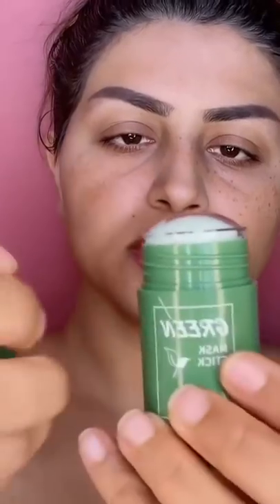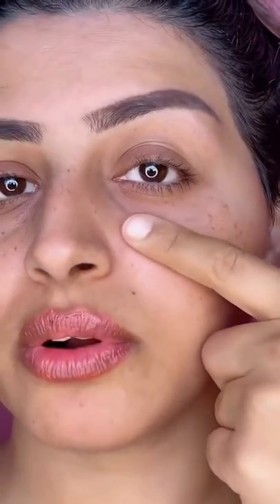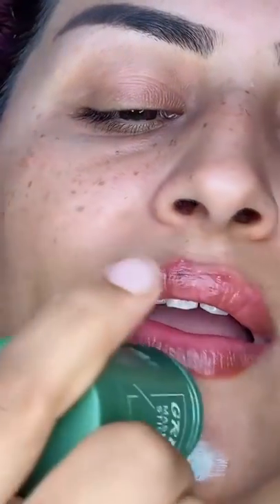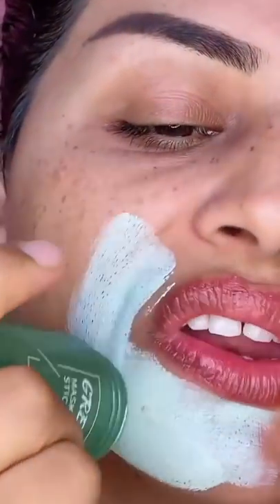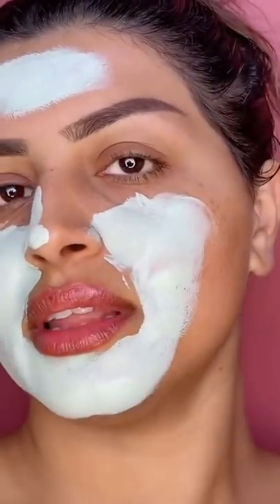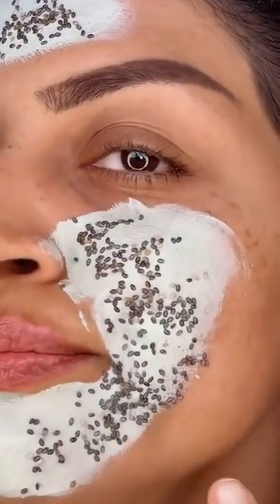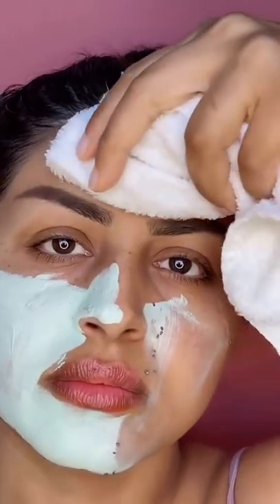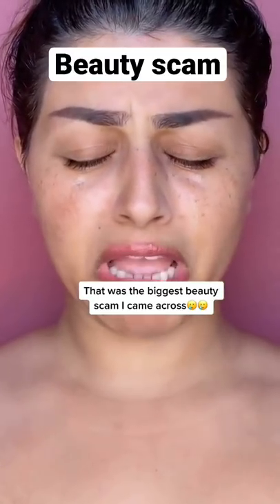green stick mask is it scam?